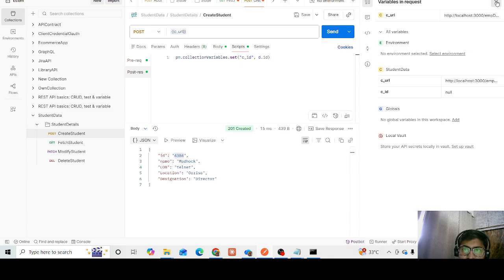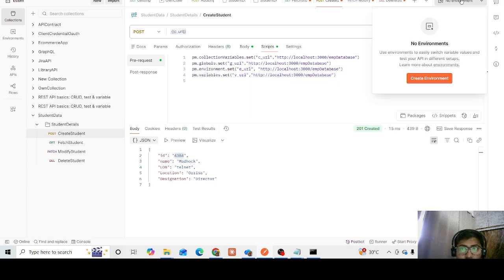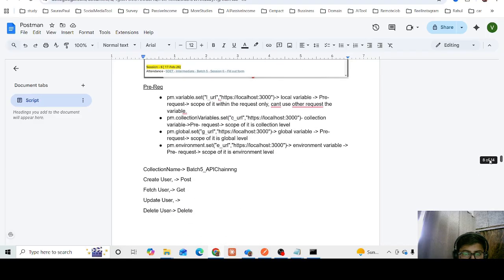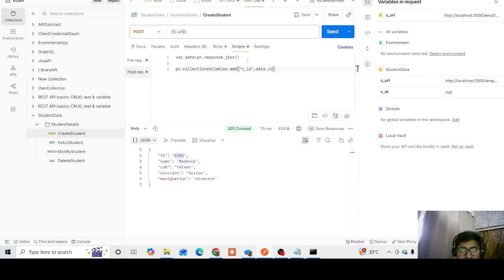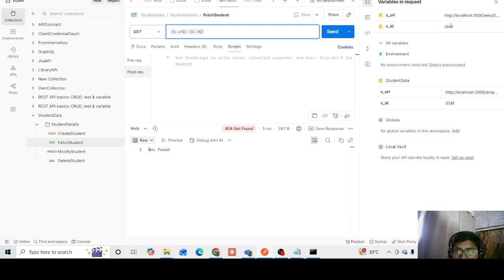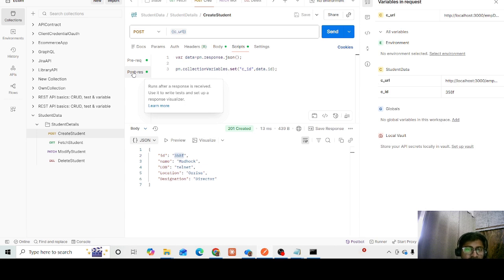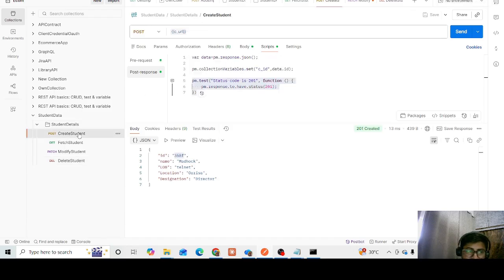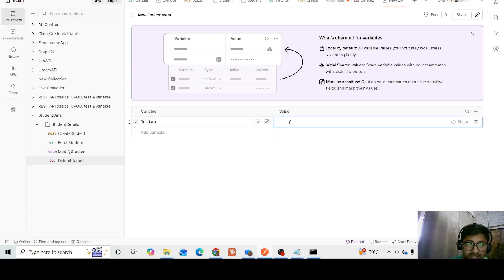👉 90% Testers Don’t Know This Postman Trick 🤯 Environment Variables for API Automation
Most testers make a big mistake in Postman by hardcoding API URLs for every environment like Dev, QA, and Prod.

In this video, I will show you a powerful Postman trick to use Environment Variables so you can run the same API request across multiple environments without changing the URL manually.

This is a must-know technique for QA Automation Engineers, API Testers, and Developers working with REST APIs.

🔥 What you will learn in this video:
✔ How to create Environment Variables in Postman
✔ How to use a common base URL for Dev / QA / Prod
✔ How to switch environments instantly
✔ Best practices for API Automation
✔ Real-world QA automation technique used in companies

Using Postman variables like:

{{base_url}}/users

This allows you to run the same API request across multiple environments easily.

This technique is widely used in automation frameworks and CI/CD pipelines.

If you are preparing for QA Automation Interviews or learning API Testing, this trick will save you hours of manual work.

🚀 Tools Covered:
• Postman
• API Testing
• Environment Variables
• QA Automation

Vishal Kumar Sah
From - Bangalore Karnataka ( India )